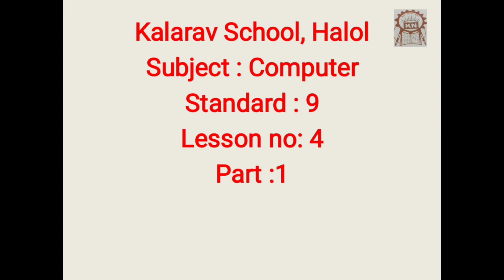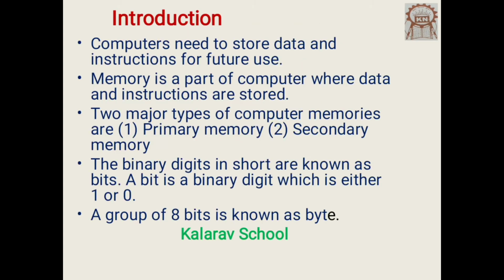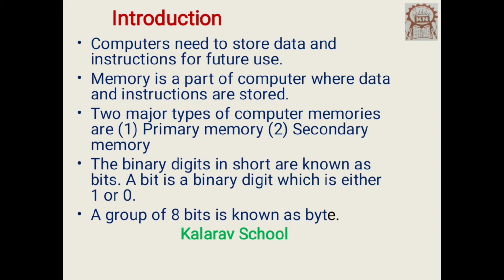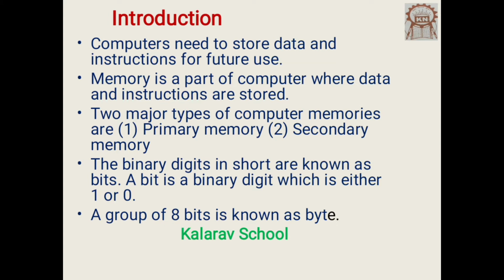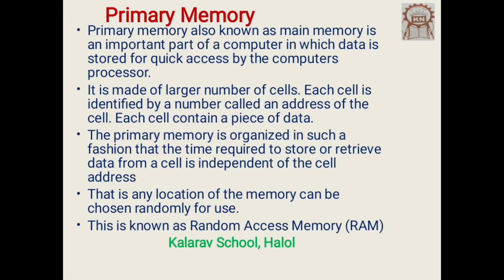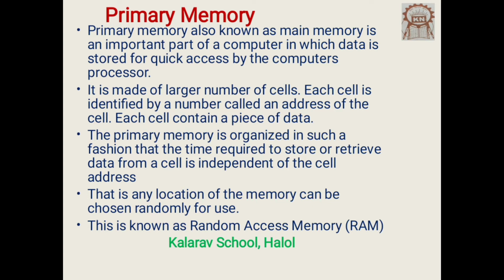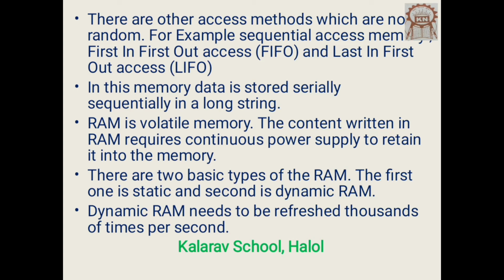9th EM Computer Ch 4L 1Primary memory